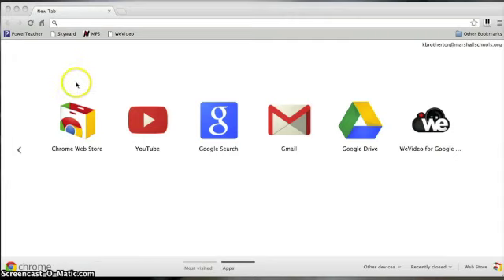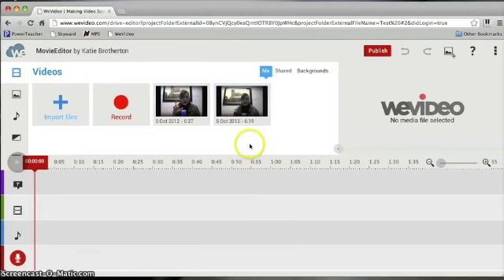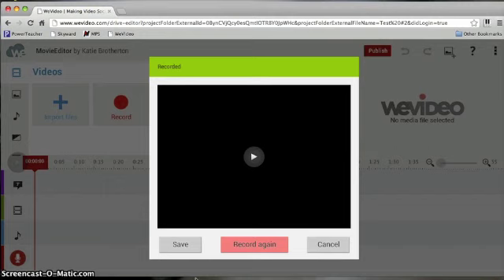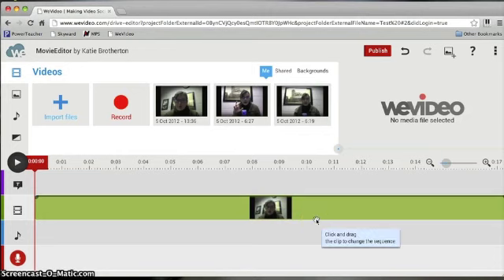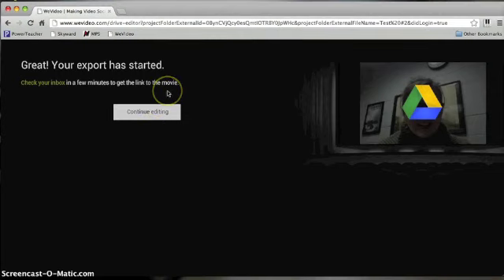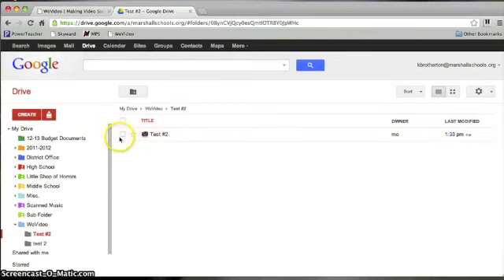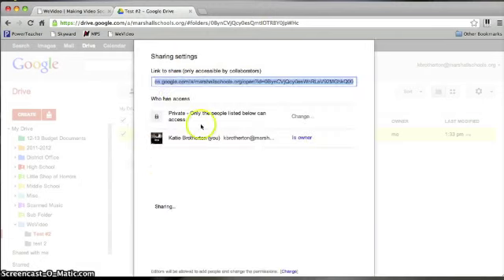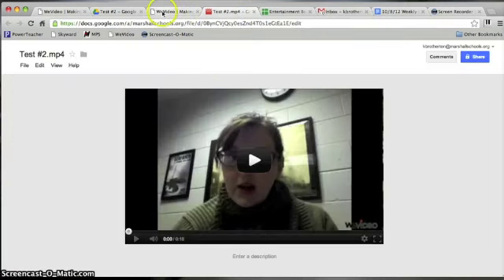WeVideo Instructional Video #2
How to record and share video using WeVideo.

This is a VERY basic introduction to how WeVideo works. I am by no means an expert, I just wanted to record a quick introduction for my students and co-workers to use.